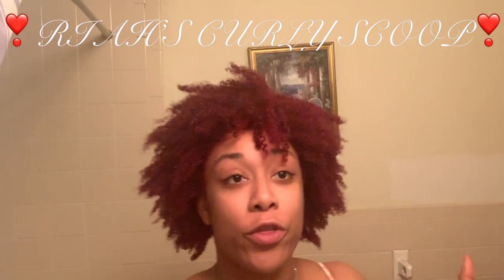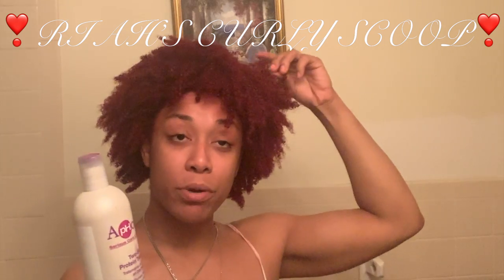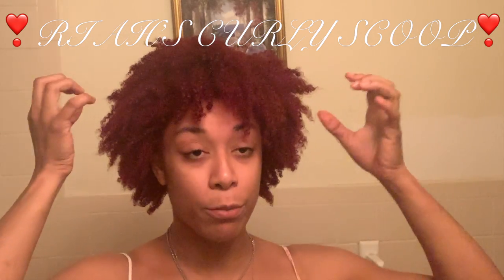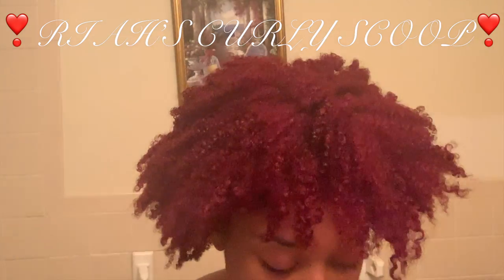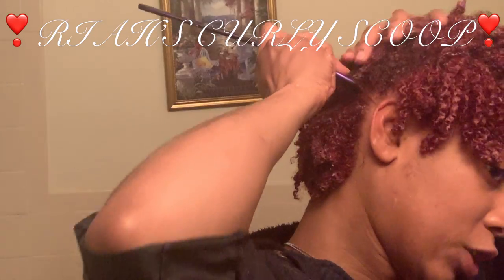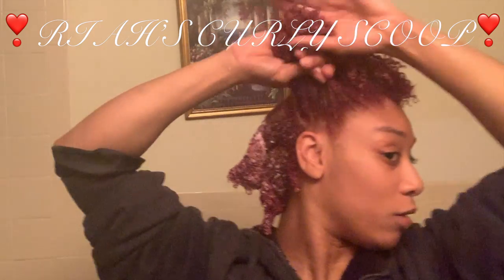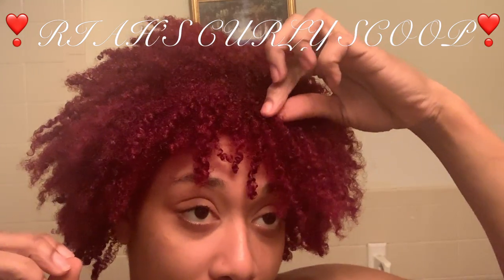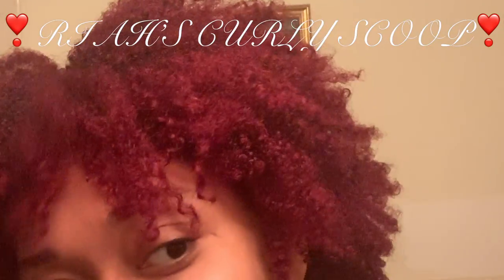NATURAL CURLY HAIR GETS DYED & THIS HAPPENED 😥 | ❣️Riahs Curly Scoop❣️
Hey EVERYONE,
I want this video to get at least 500 likes & shares so lets get it.
So today I decided to recolor my hair red and add a protein treatment also I am going to style my hair so I will show everything I am doing on here stay tuned, any questions or concerns I am ready just comment.

Hair Products Used :
Balancing Moisturize
Keratin Two Min. Reconstructor
Curls Blueberry Bliss Reparative Hair Mask
Aphogee Texture Treatment

Hair Styling Products:

Shea Moistures Curl Enhancing Smoothie
Wet Line (Old Gel)

Hair Utensils List:
Denman Brush
Wide tooth comb
Blowdryer
Hooded Steamer

                                                                                           Mariah.